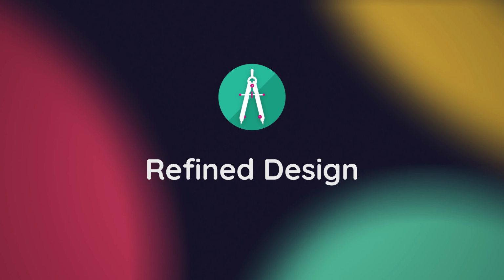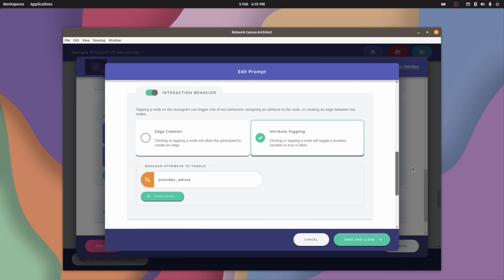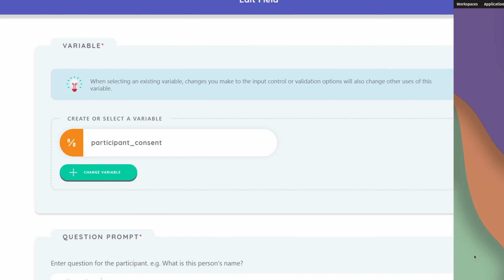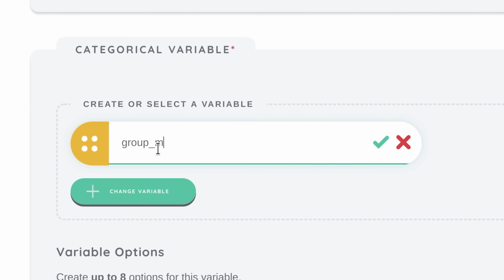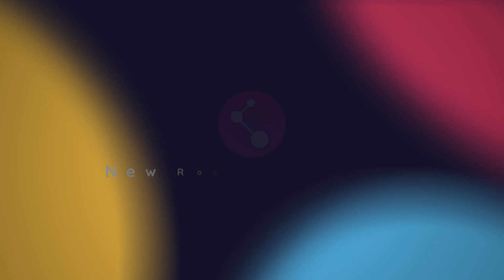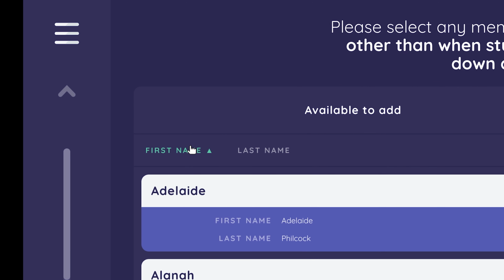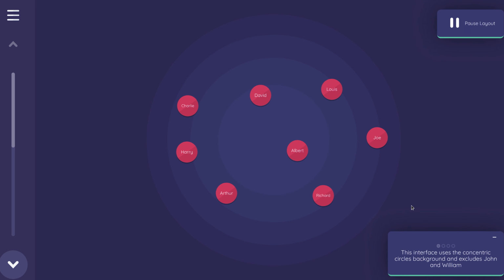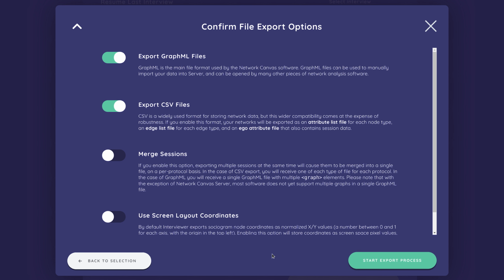Network Canvas Project Update - February 2022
Thank you for supporting the Network Canvas project!